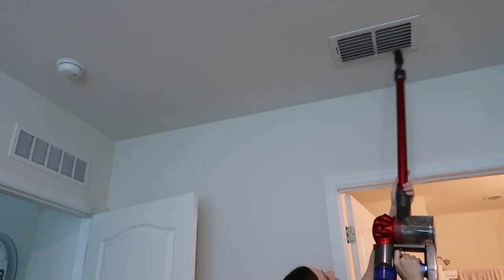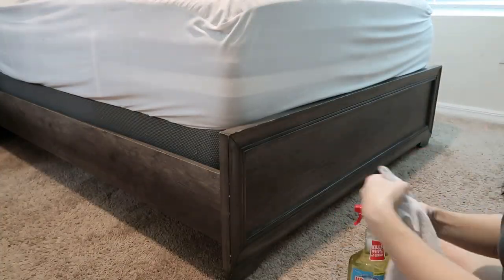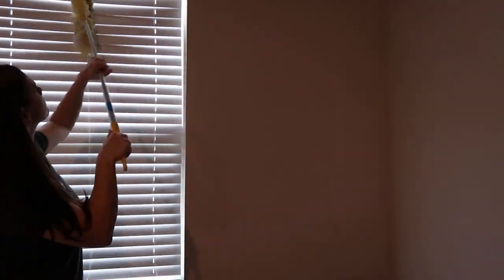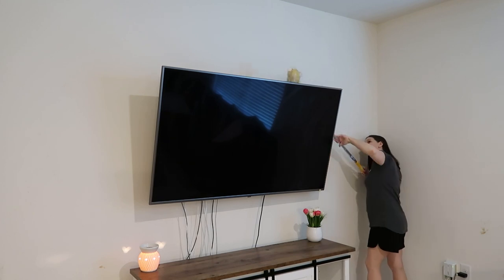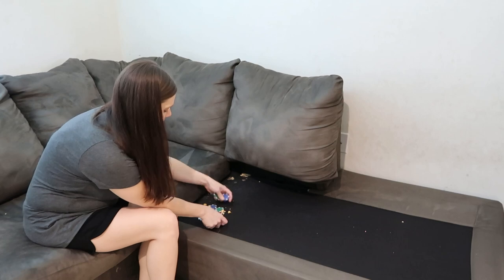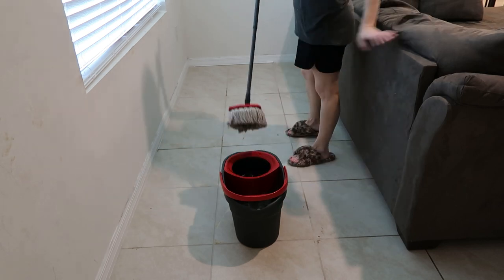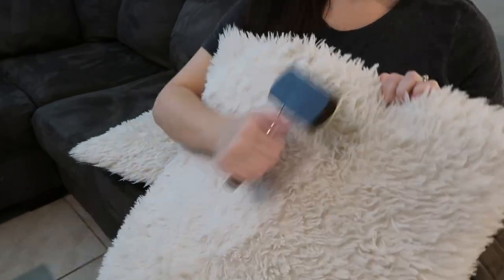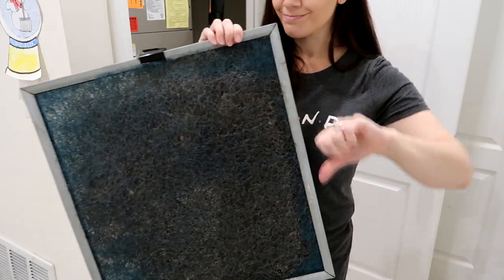SPRING CLEAN WITH ME | SPEED DEEP CLEANING MOTIVATION + TIPS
Hey guys! Today I am sharing with you my 2021 tips for speed spring cleaning the master bedroom, main living room and hallways. These tips will help you speed through the Spring cleaning process and make the whole house much faster to tackle. I will also have Spring cleaning for the kids bedrooms/bathrooms and kitchen coming up.

Related